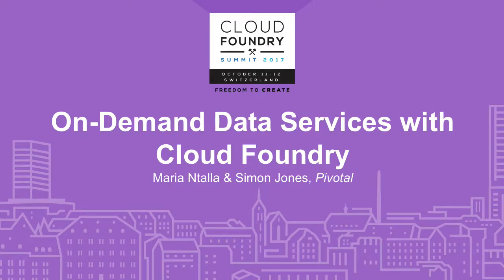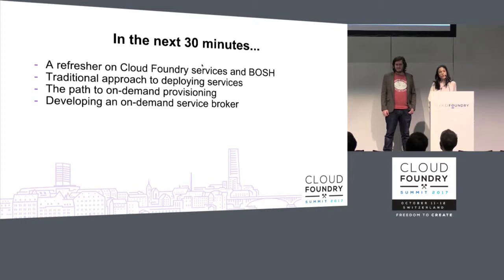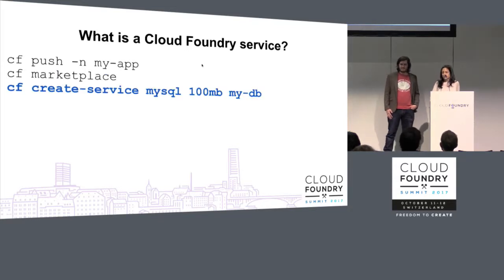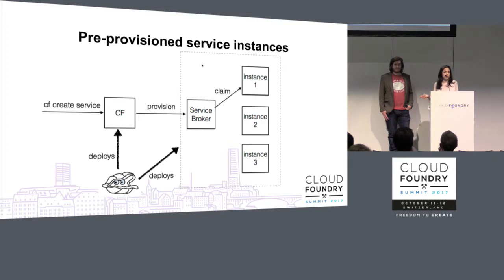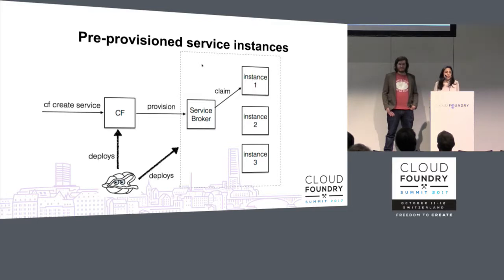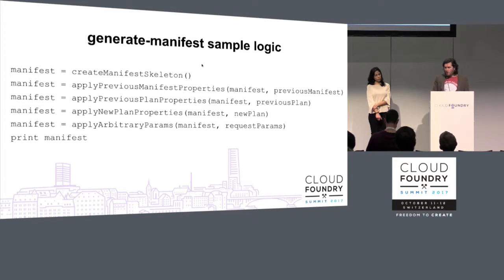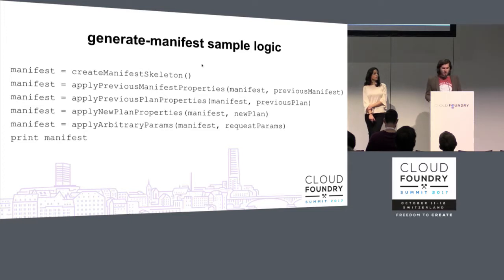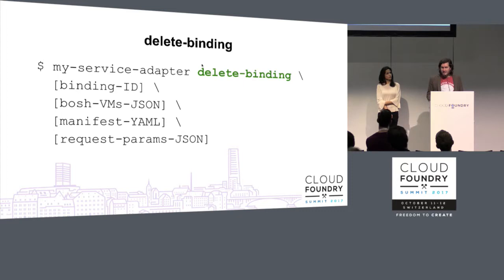On-Demand Data Services with Cloud Foundry - Maria Ntalla & Simon Jones, Pivotal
Cloud Foundry services are a big part of what makes the platform so incredibly powerful; they allow developers to perform self-service provisioning of databases, message queues and anything else that can provide data to their applications.

The ability to create services entirely on demand was one of Cloud Foundry’s most anticipated features. When the feature was added to Cloud Foundry, an exciting new era began for service authors and users alike.

In this talk Maria and Simon will show how BOSH and the on-demand-broker are used to enable application developers to do self-service provision of services with configuration tailored to the application’s use case. They will also give an overview of how to develop an on-demand service, best practices and challenges they have seen during their experience with developing on demand service offerings.

About Simon Jones
Simon works as technical lead for the team that develops Pivotal's On Demand Service Broker. He has previously been a service author for Redis, Cassandra and RabbitMQ, and has a wealth of experience in deploying platforms and services with Cloud Foundry operators from a number of large companies. Simon has previously spoken at local PaaS user group meetups, and provided training to new Cloud Foundry users.

About Maria Ntalla
Maria is a software engineer at Pivotal. She was on the team that developed the on-demand service broker and SDK and is now developing the Redis service broker for Cloud Foundry. She has previously spoken at Cloud Foundry Summit Europe 2016, London PaaS Users Group and Women Who Go sessions.